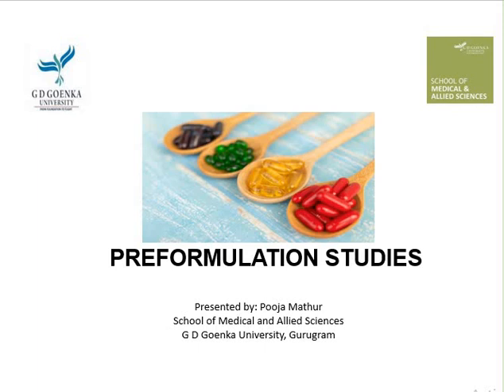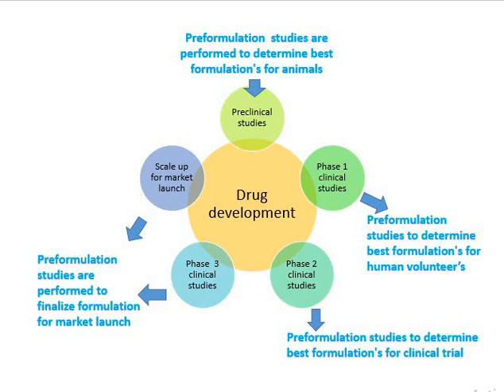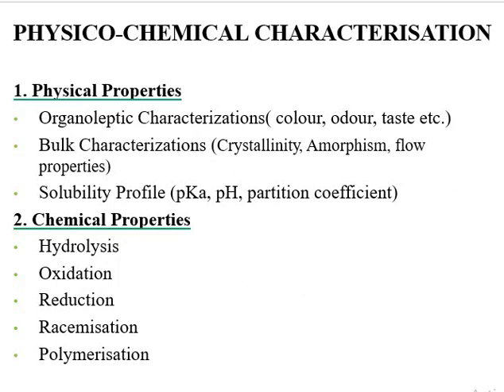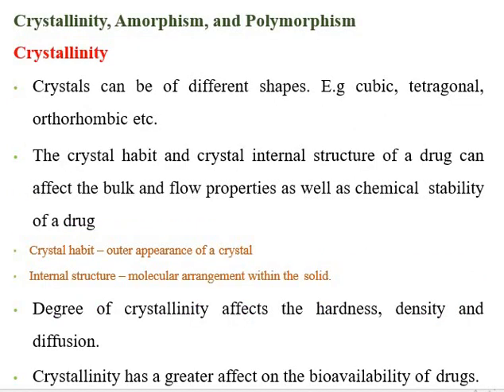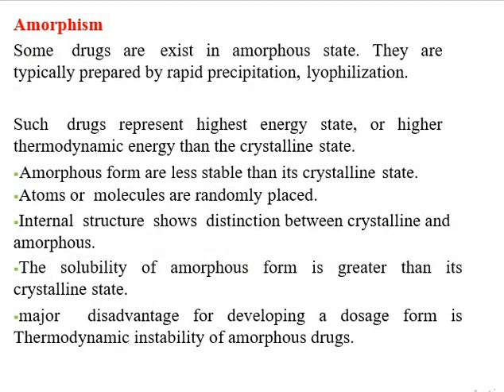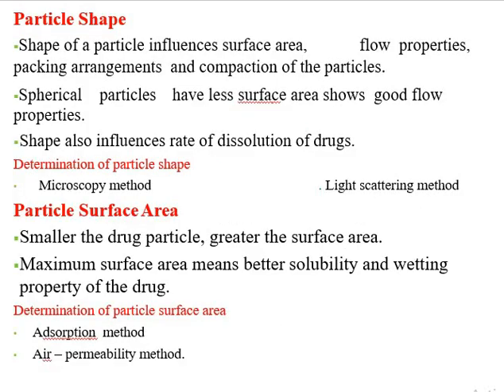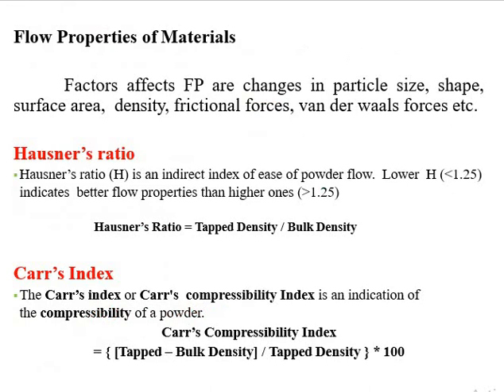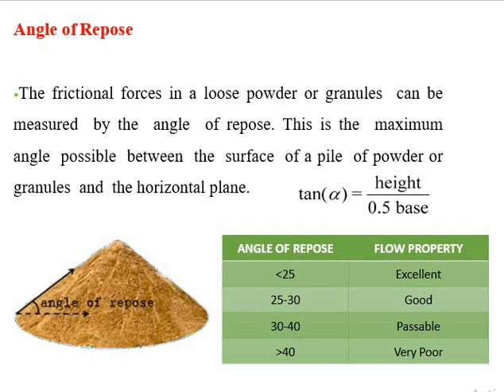Preformulation Part 1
Preformulation, Goals, and Objectives, Physical properties # Pharmacy